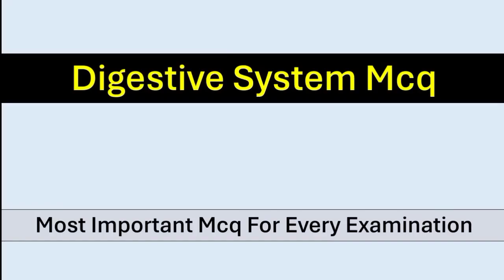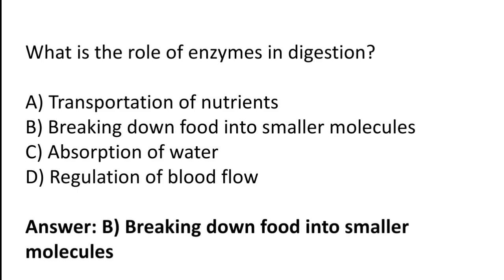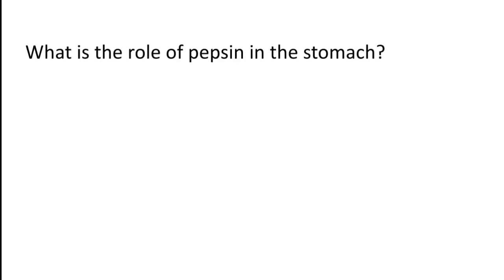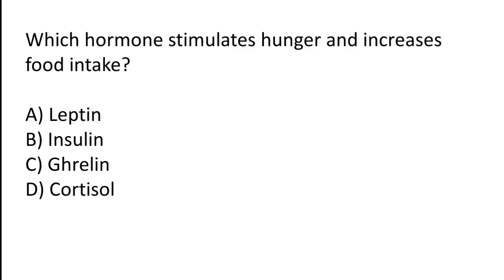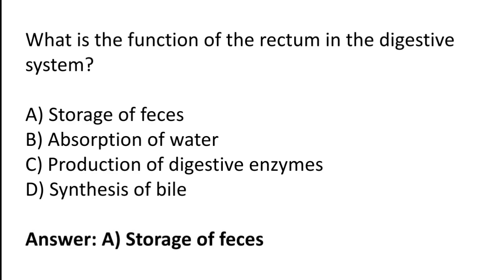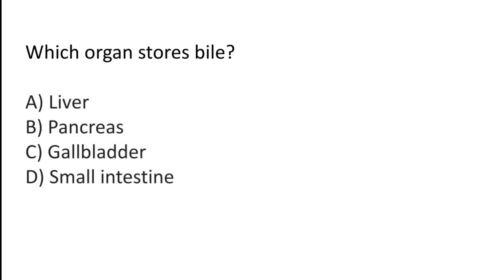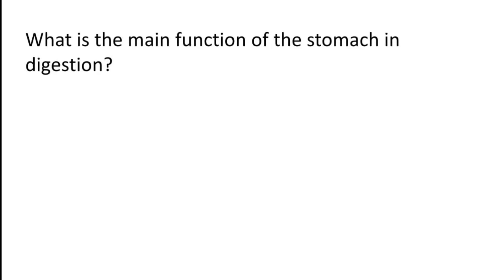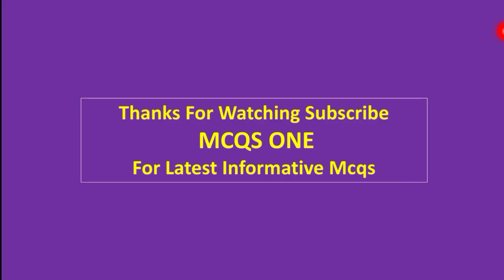Digestive System MCQs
Viewers hope you are doing well. In this video we will going to cover digestive system mcqs. If you are a student of class 9th then this video is for you.